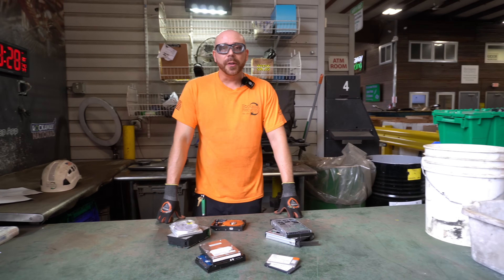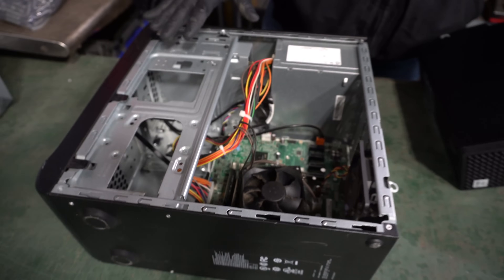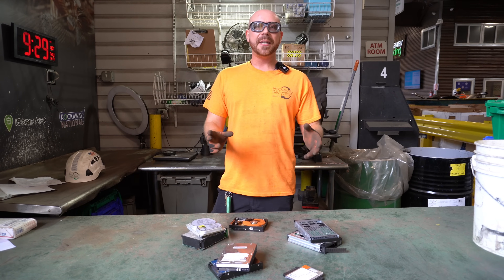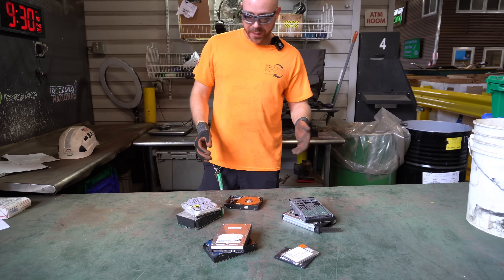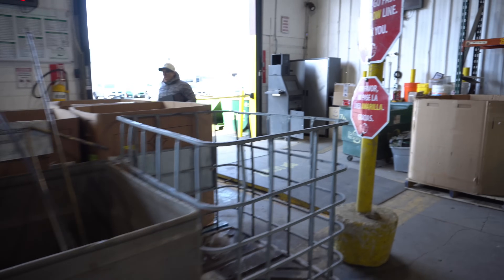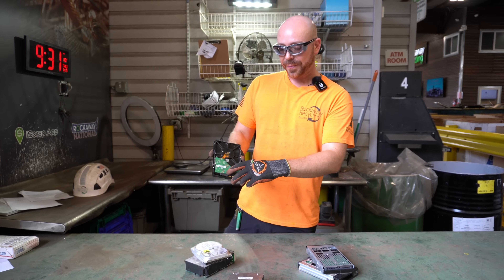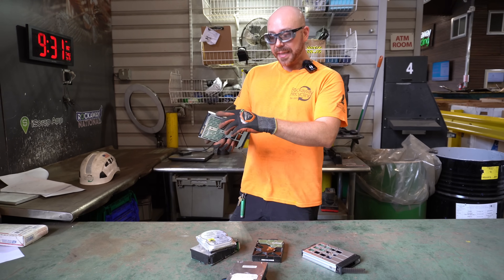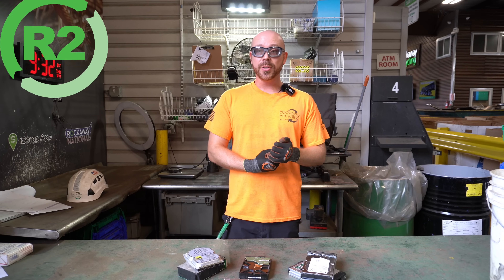Maximize Scrap Profits: Hard Drive Recycling Tips [HDD vs SSD]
📈 Check Scrap Prices - In this video, Tyler dives into the world of scrap hard drives, explaining the key differences between HDDs (Hard Disk Drives) and SSDs (Solid State Drives). Whether you're new to scrapping or a seasoned pro, learn how to get the most value from your hard drives!

📈 What You'll Learn:
How to identify HDD vs SSD in scrap
Which parts of hard drives have the most value
Tips on separating materials for higher payouts

💡 Need Secure Data Destruction?
Our sister company, Rockaway Recycling, is an R2 Certified Electronic Recycler. From hard drives to servers and motherboards, they handle it all.